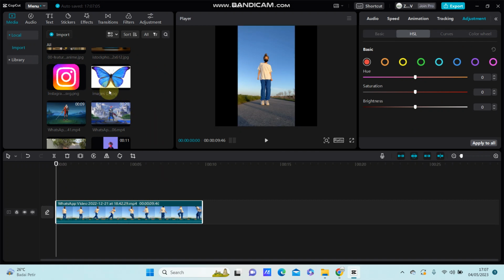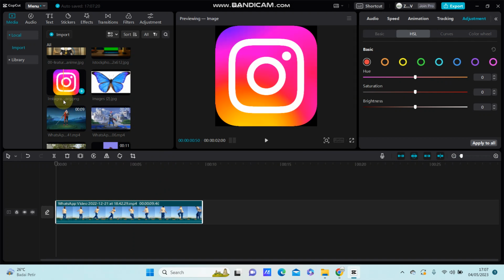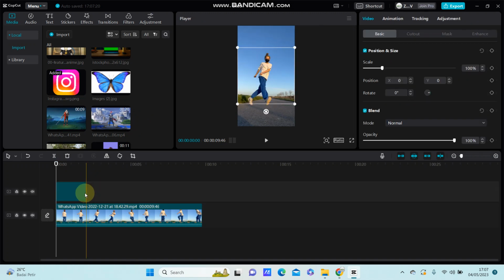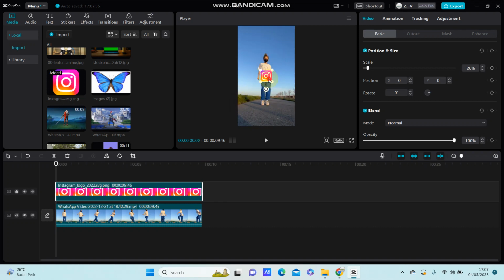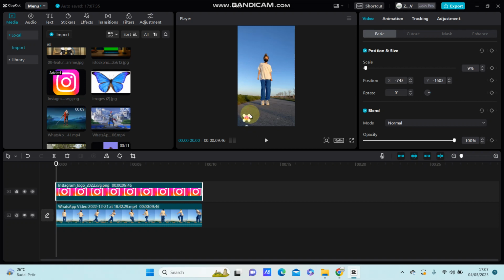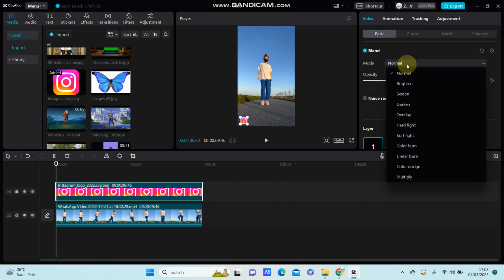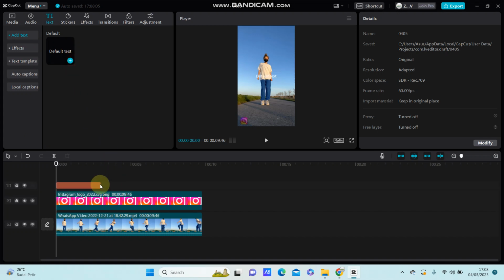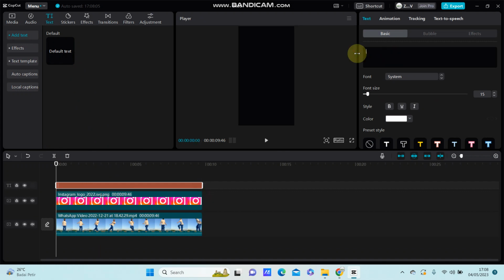~ Branding Your Videos in CapCut PC: Quick Logo Addition Tutorial!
Learn how you can Add Logo to Your Videos in CapCut PC by watching this video.